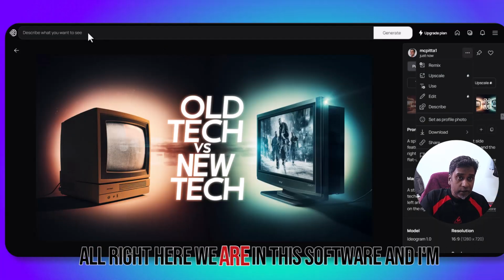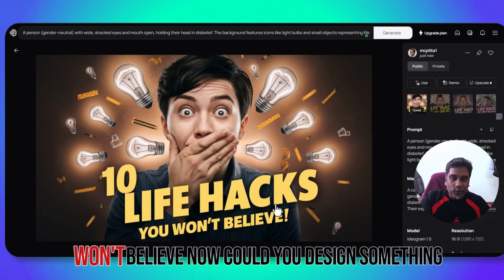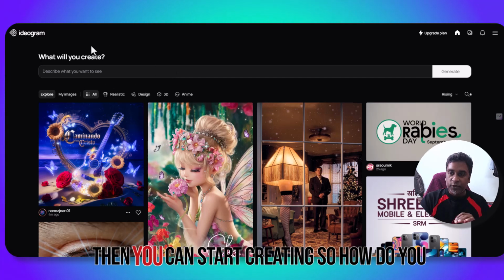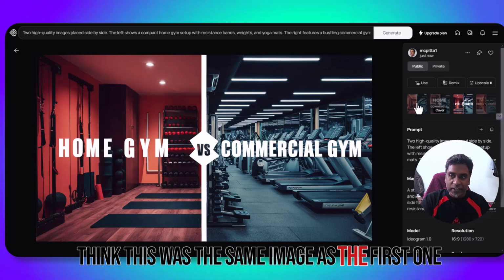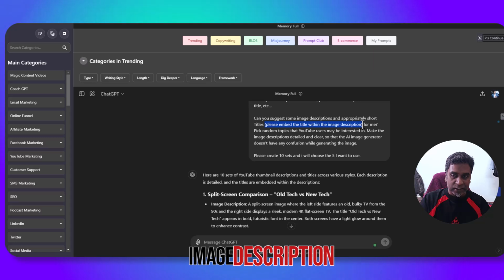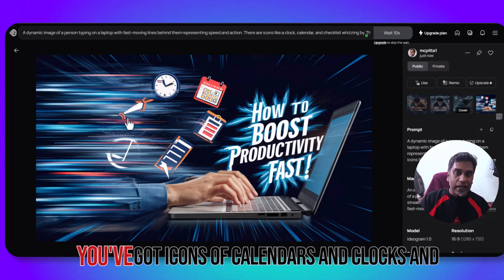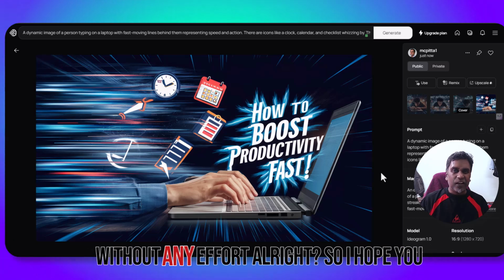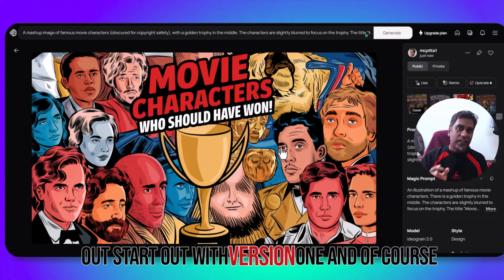How to Make Stunning YouTube Thumbnails FAST Using AI – No Design Skills Needed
In this video, I’ll show you how to create eye-catching YouTube thumbnails in minutes without any design skills! Using the power of AI, you can instantly generate professional-quality thumbnails that are perfect for boosting clicks and engagement on your videos. Whether you're a YouTuber just starting out or looking to level up your thumbnail game, this method is super easy and lightning fast.

The secret tool I’m using is ideogram.ai, an amazing AI platform that automates the design process for you. All you need is a simple text prompt, and the AI will handle the rest, giving you an incredible thumbnail in no time. I’ll walk you through exactly how to do it step by step!

The Exact Sample ChatGPT Prompt:
"I would like to create 5 YouTube thumbnails in different styles. Here're some examples that i'm thinking of: Split-screen image with a title, side-by-side comparison with title, person shocked expression with title, etc.

Can you suggest some image descriptions and appropriately short Thumbnail Captions (please embed the caption within the image description) for me? Pick random topics that YouTube users may be interested in. Make the image descriptions detailed and clear, so that the AI image generator doesn't have any confusion while generating the image.

Please create 10 sets and i will choose the 5 I want to use."

You will need to customize the prompt for your specific need.

Watch until the end to see how fast and easy it really is!

Check out ideogram.ai to start creating amazing thumbnails today.